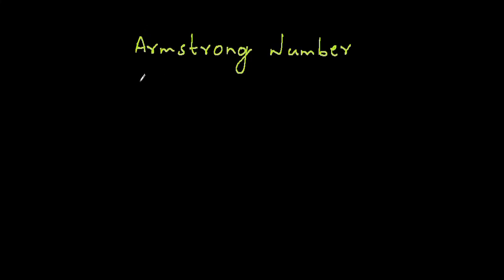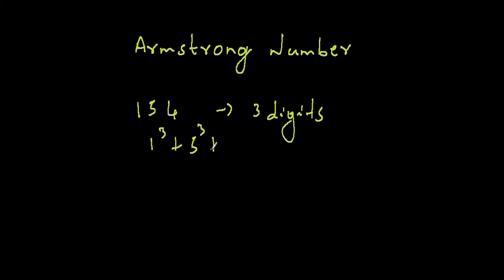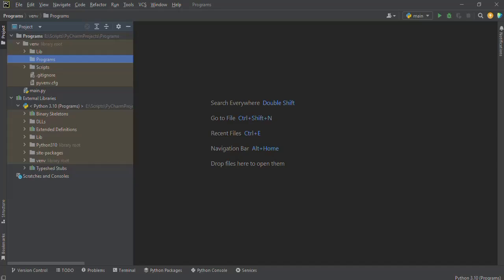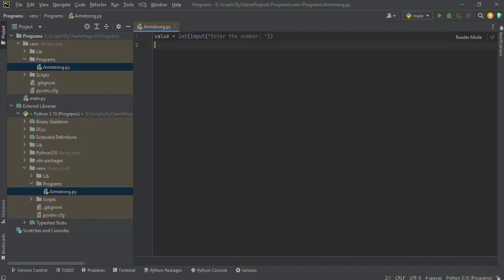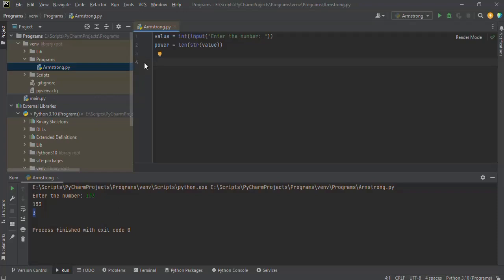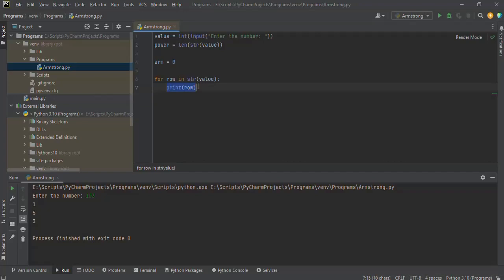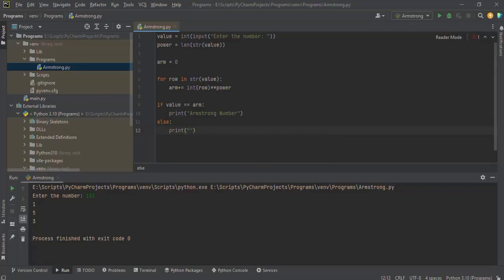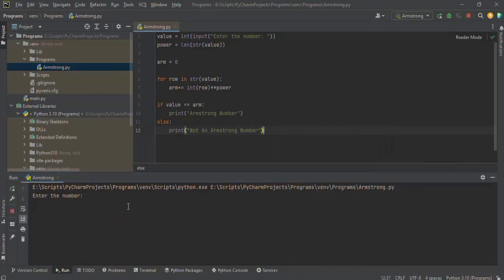Python Program for Armstrong Number | Edwin Howard Armstrong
The lecture is about Armstrong Number
What is Armstrong Number?
Why it is used?
How it is used?